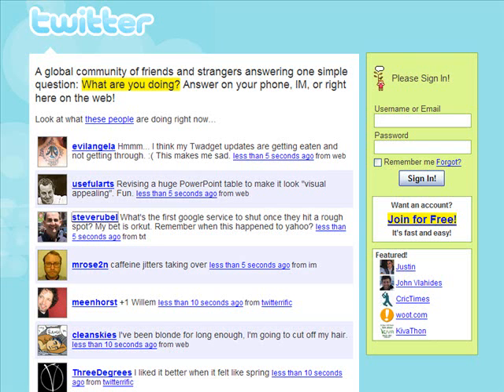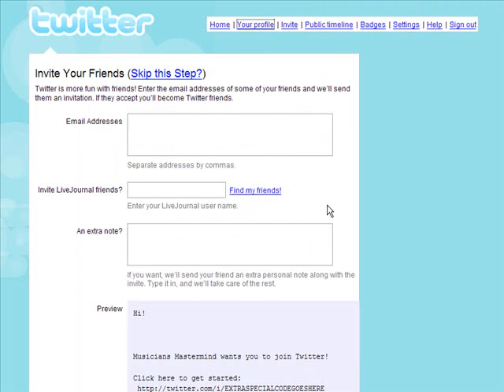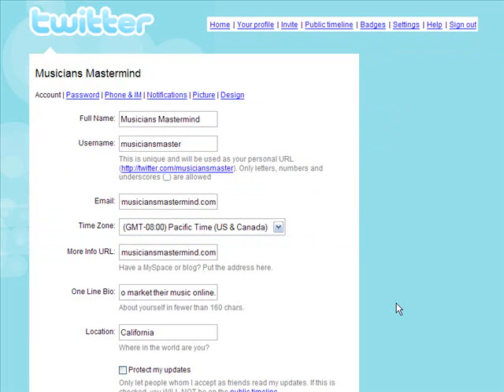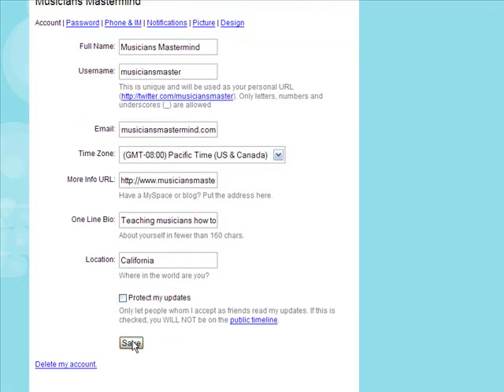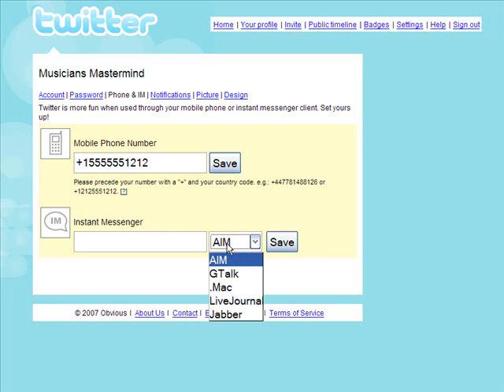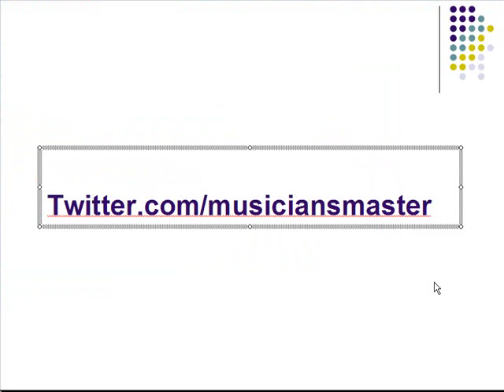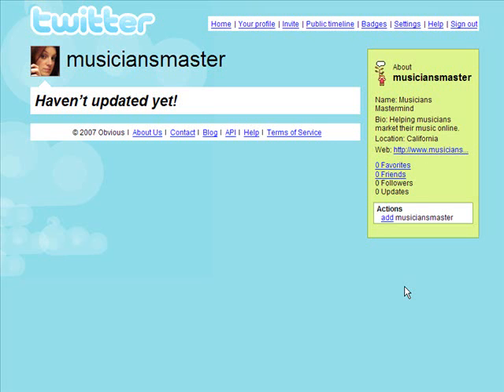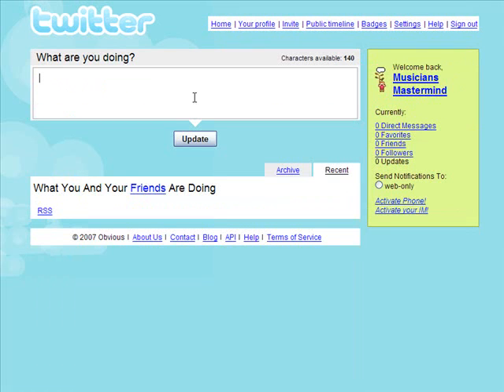Marketing Your Music Online - Part 1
Intro to marketing your music online plus some action steps.